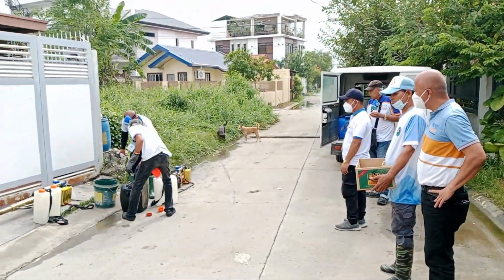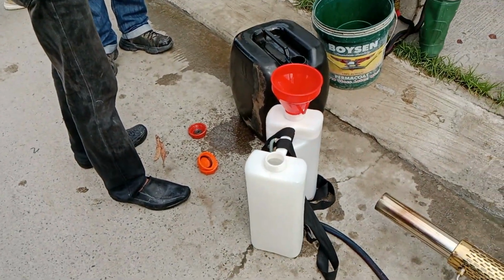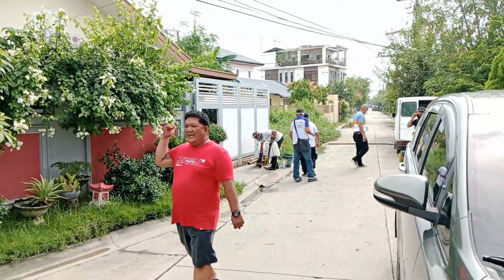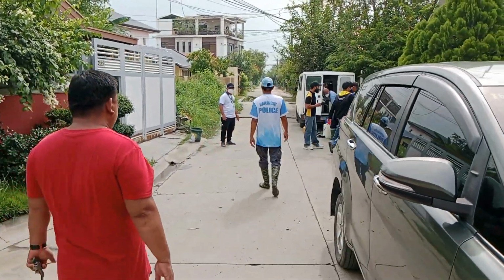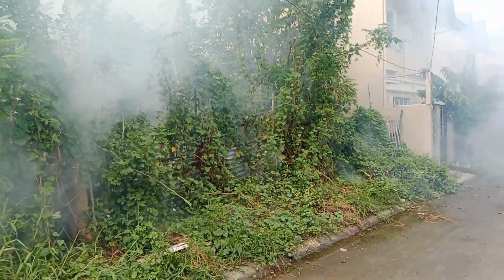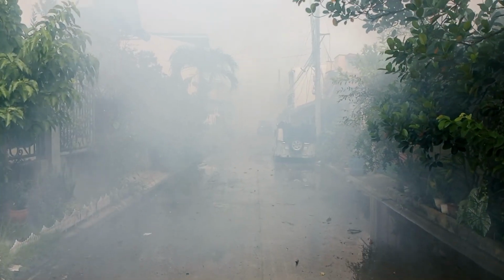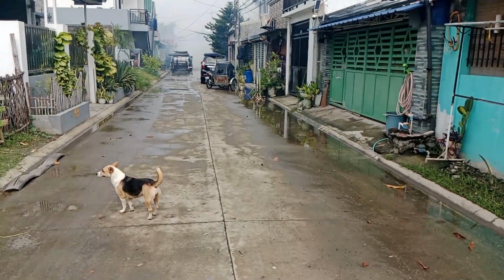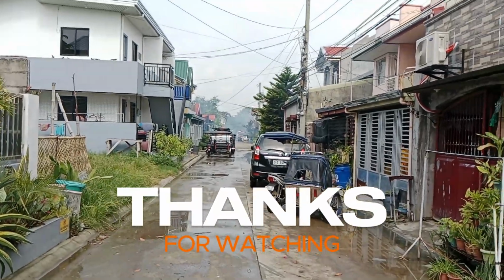MCGI HELP WITH DENGUE FEVER PREVENTION IN THE PHILIPPINES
Because of the rainy season and the flooding that we have experienced lately there has been many cases of Dengue fever. Today was a Dengue fever prevention team going around the sub-division .